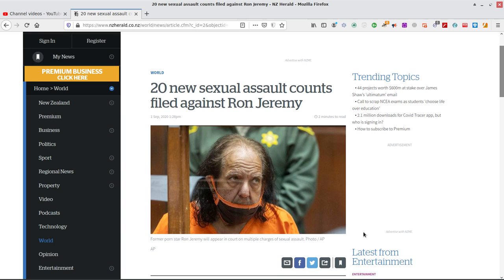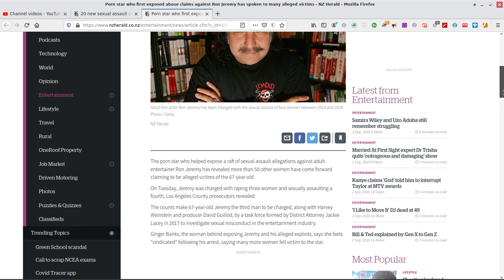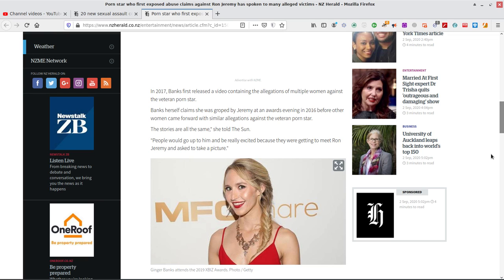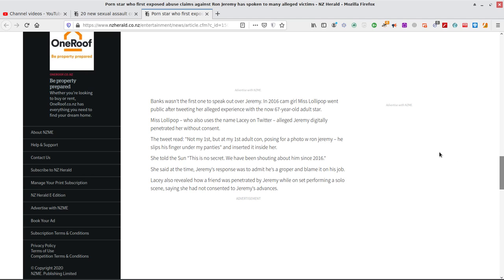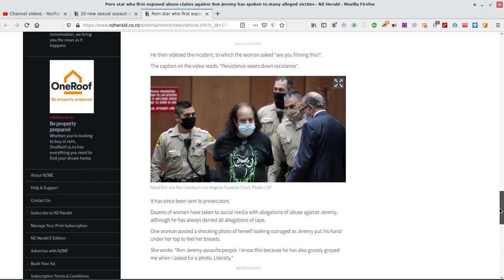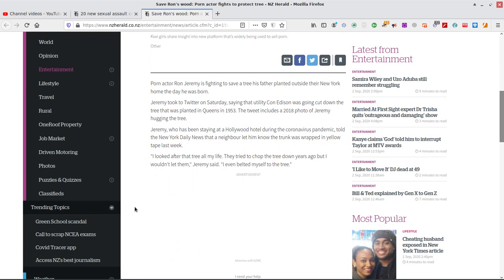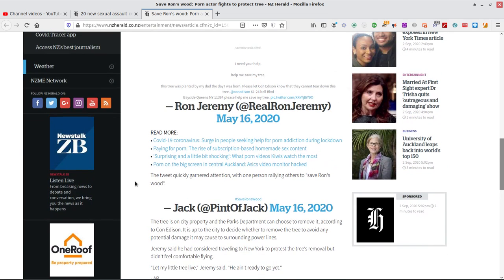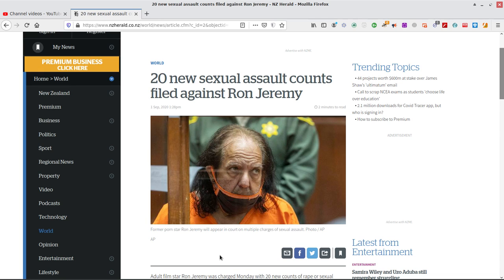The King Of Porn soon to be King Of Prison!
Ron Jeremy got caught - due to allegations of numerous assaults of fans and on the set of his movies etc!